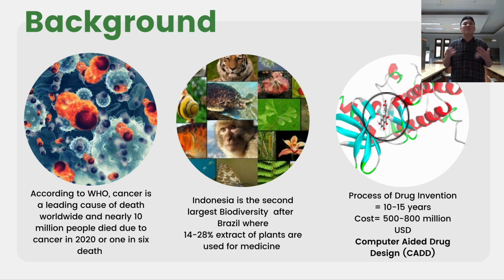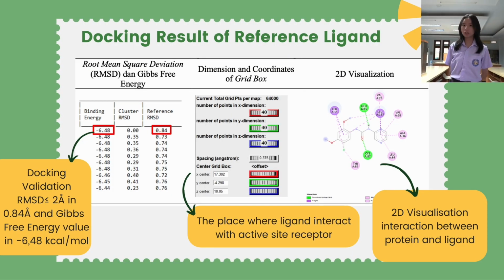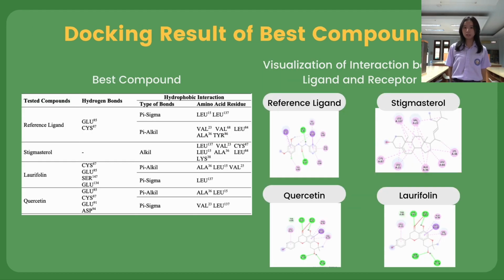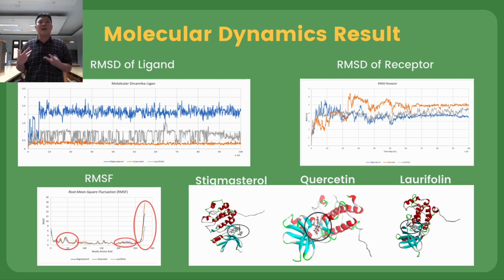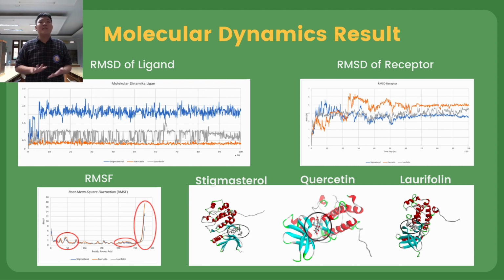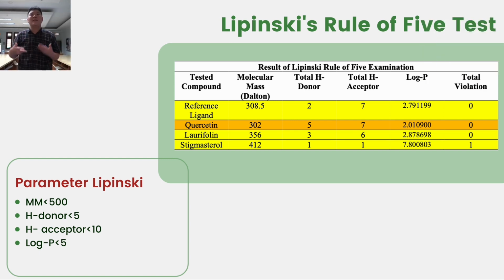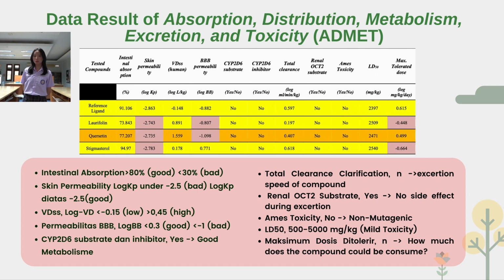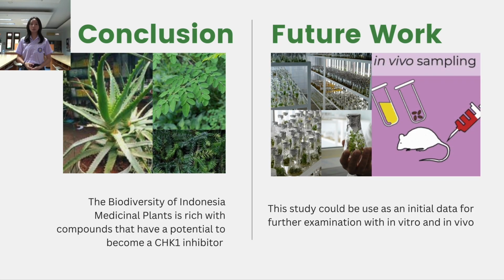Alfredo Austin & Jacklyn Hermione Colyson | Kategori Teknologi & Robotika | ISPO 2023